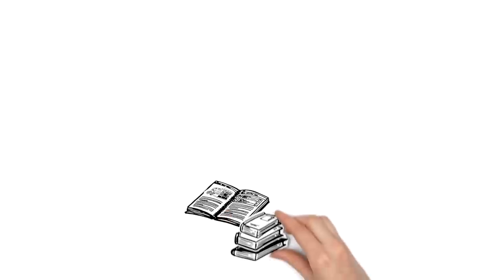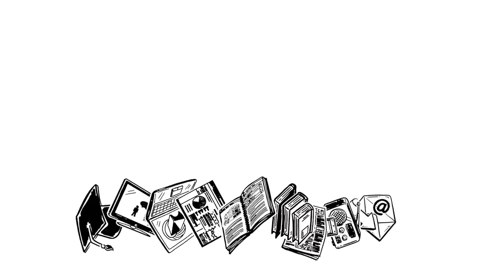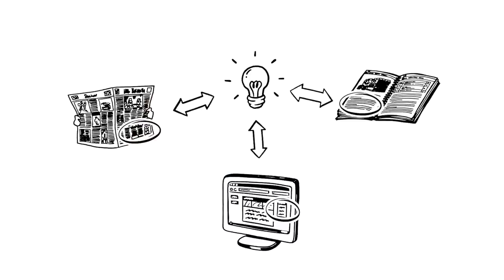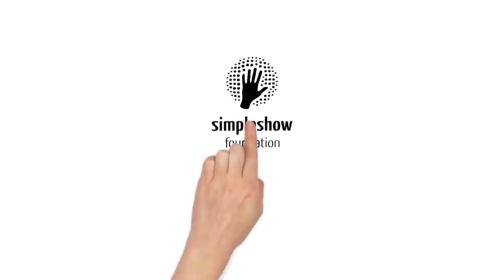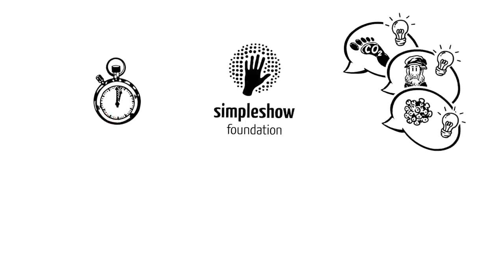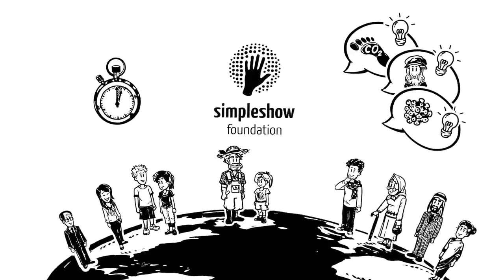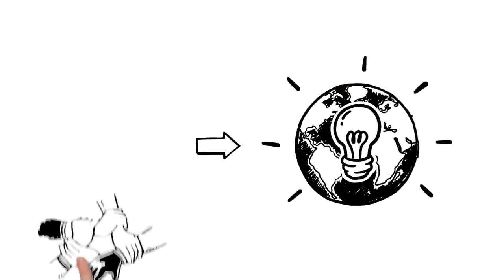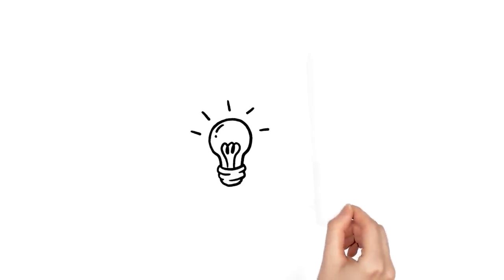We explain the simpleshow foundation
Meet the simpleshow foundation!
This charitable organization is dedicated to explain all kinds of topics that move the world -- in a simple way.